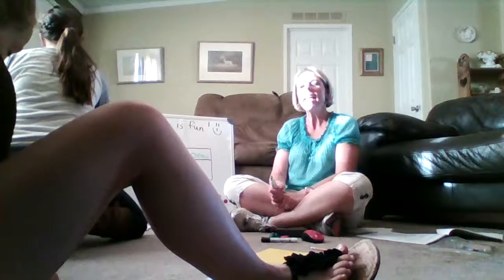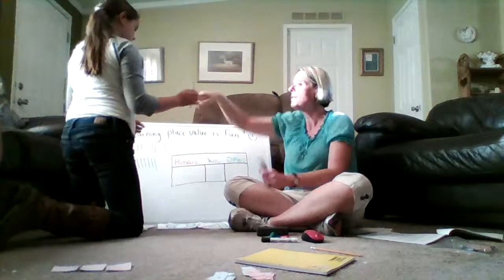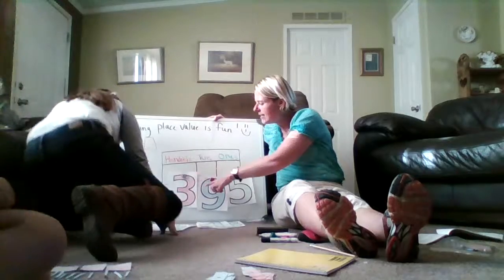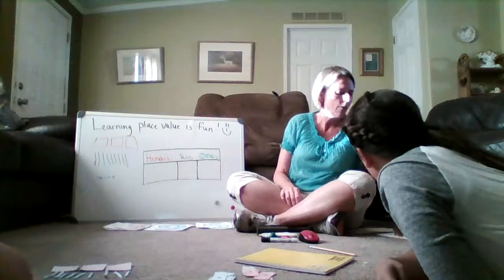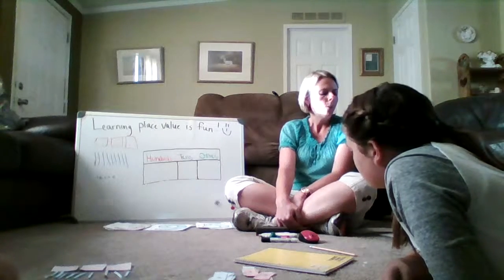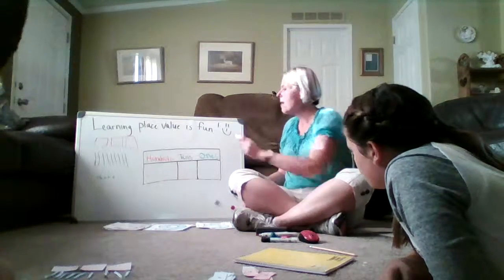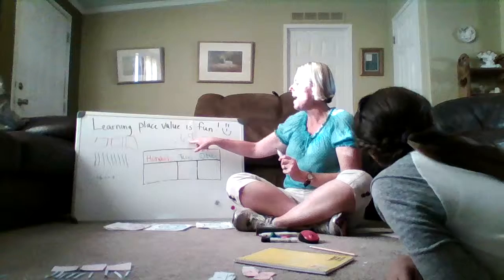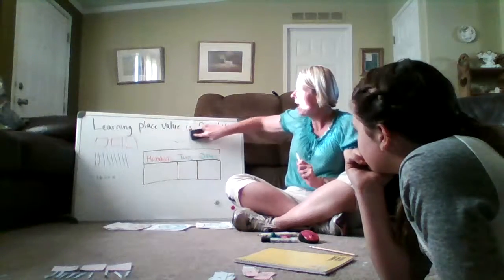part 3 of place value